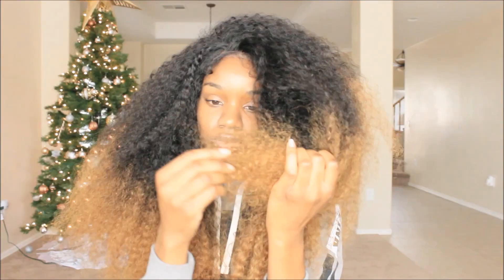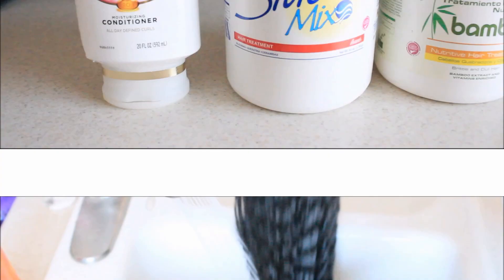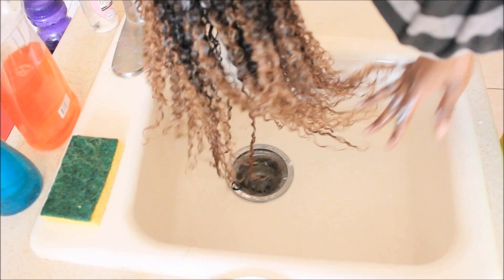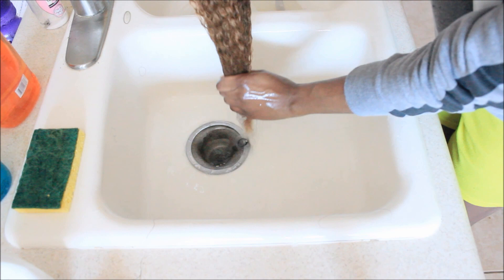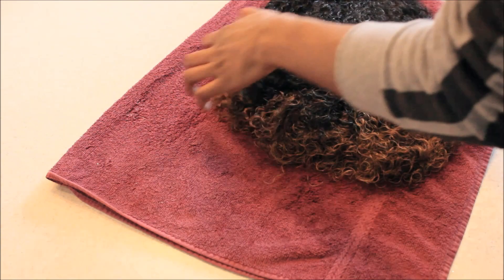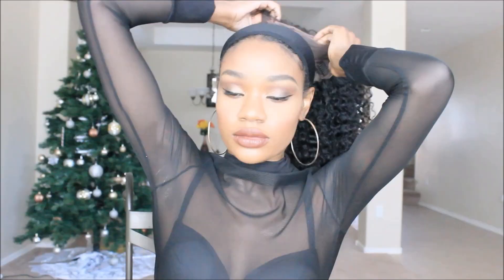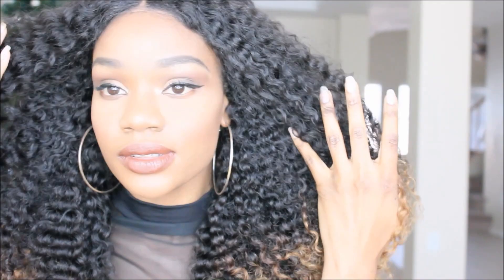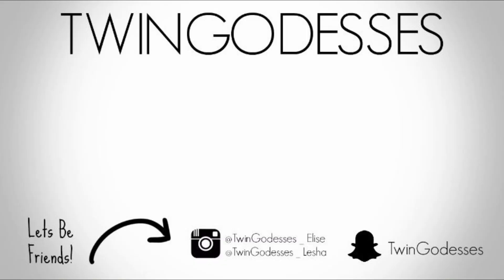How To Make "Nappy" Tangling/Frizzy Wigs Look Brand New!!! | Ombre Curly Full Lace Wig Divaswigs.com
Item code: cc068
Hair type: Brazilian virgin hair
Hair length: 22 inch
Hair color: the same as the picture
Hair density: 150% heavy
Lace color: medium brown
Cap construction: glueless lace cap
Cap size: average

Silicon Mix Original
Silicon Mix Bambu
Pantene Pro V Curl Perfection
Denman D4 Large
Straight From Eden Repairing Oil

Get A Free Ride Or Free Meal On Us!!!
UBER CODE: eliseg578ue

SnapChat Us: TwinGodesses